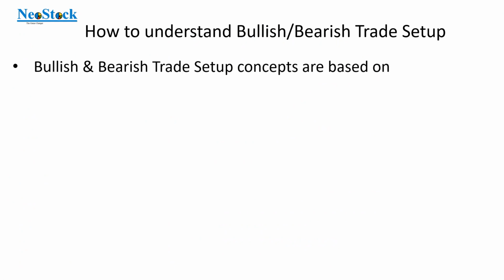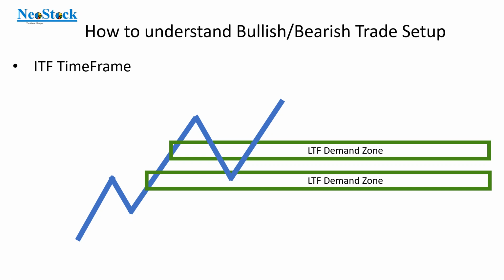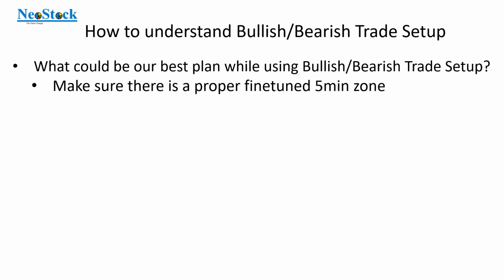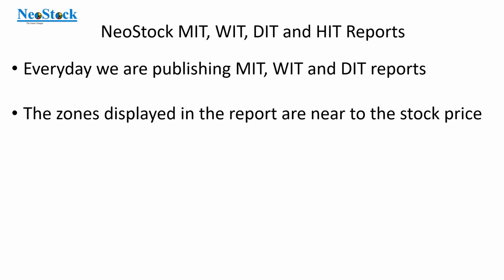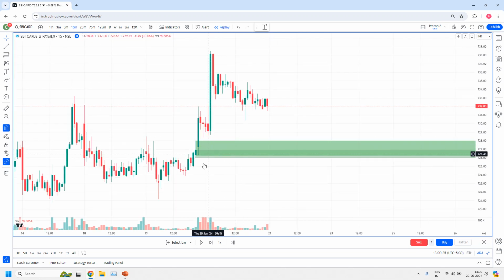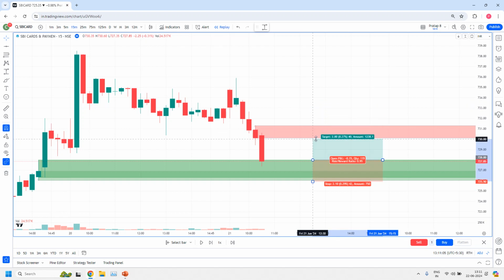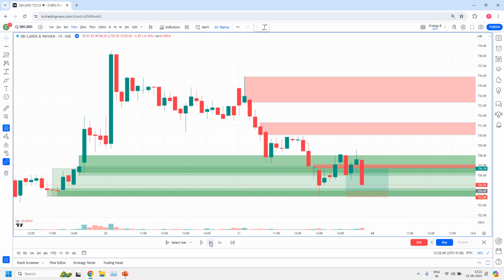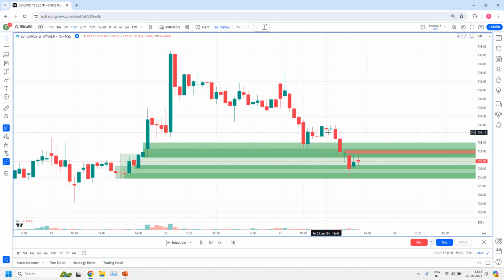Lesson_23 How to understand Bullish or Bearish Trade Setup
1. How to understand Bullish/Bearish Trade Setup
2. NeoStock MIT, WIT, DIT and HIT Reports
3. SBICARD  DIT Bullish Trade Setup Example